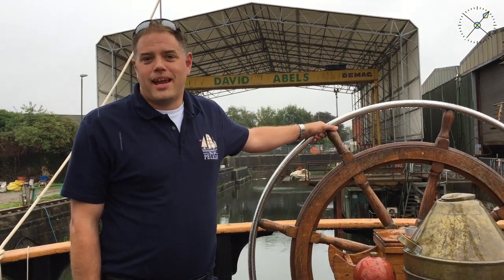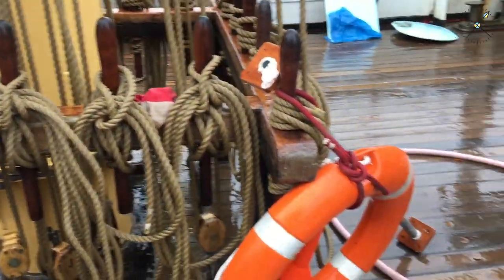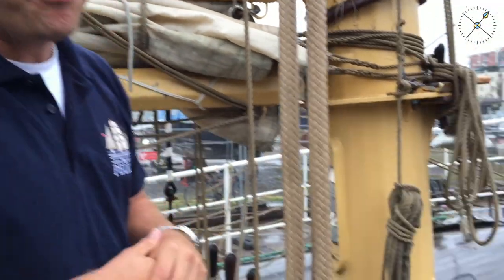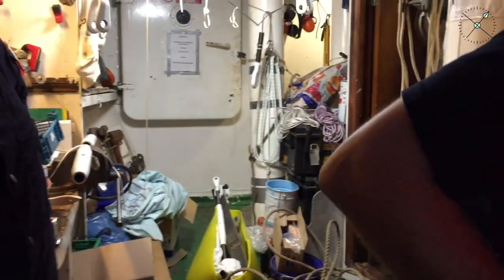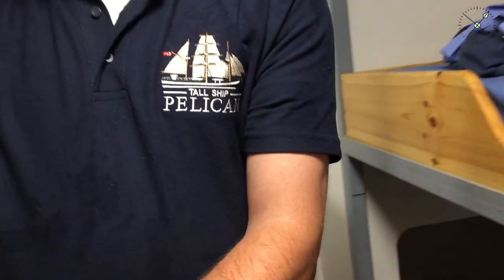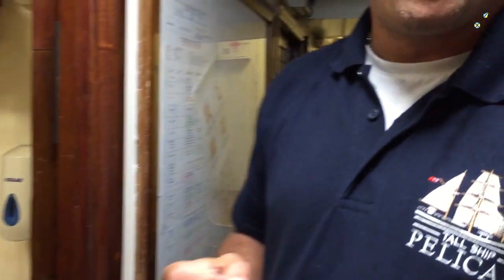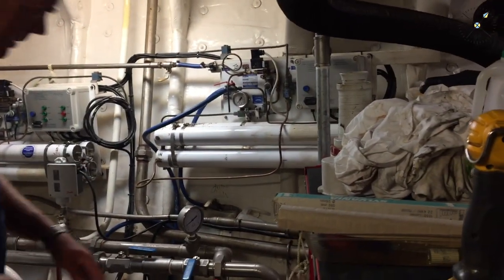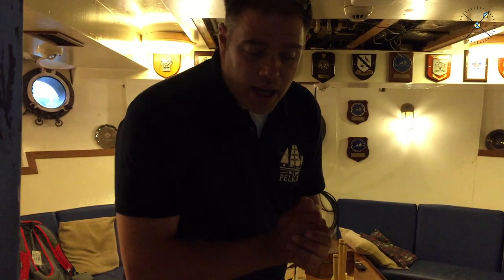Introducing TS Pelican for Ocean College's next sailing trip!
Say hello to TS Pelican, our sailing ship that'll take our students and us on a six months sailing trip! We're starting at October 15th and are already pretty excited!